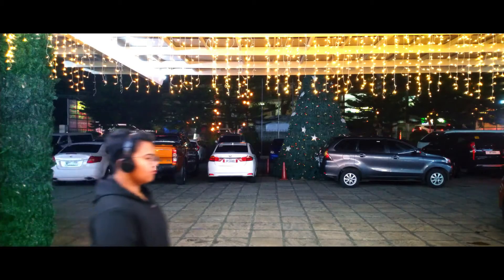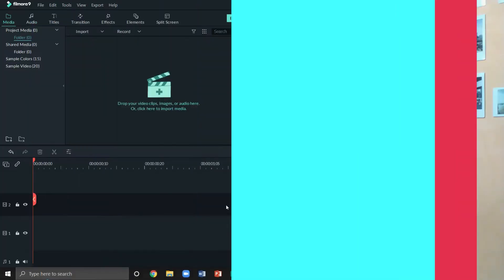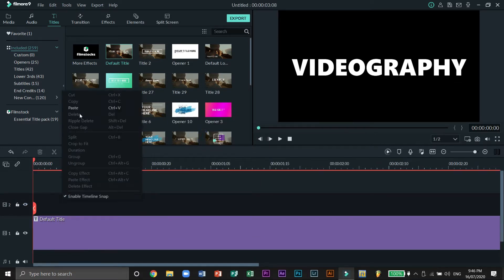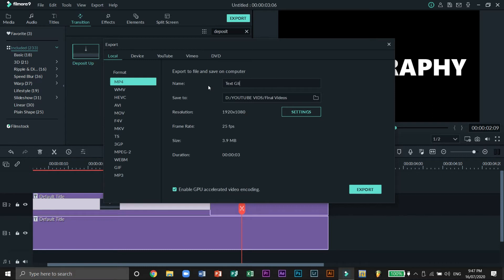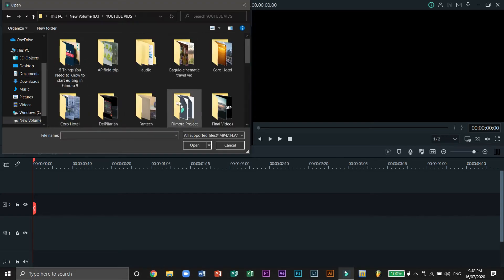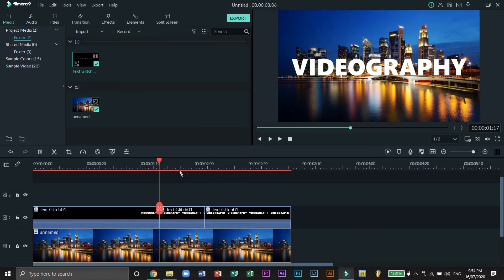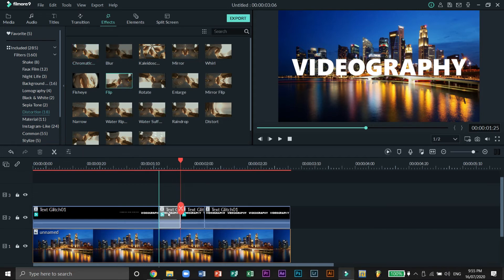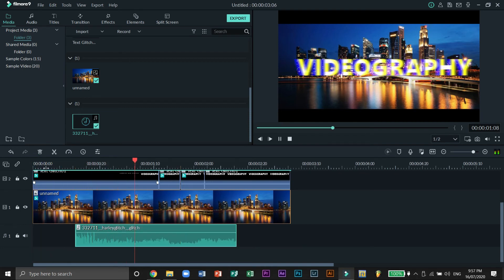How To Make Your Text Glitch In Filmora 9? Filmora Video Effects (EASY TUTORIAL 2020) // 025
Hey! This is a simple tutorial on how to make your text glitch in Filmora 9. This effect may look hard but its pretty simple to achieve. This can be used in all types of videos so watch till' the end!